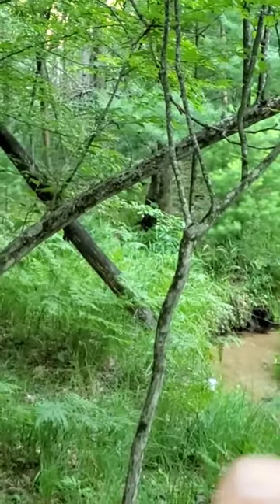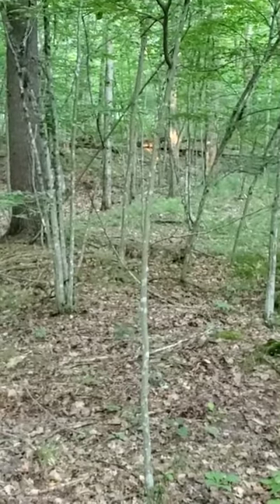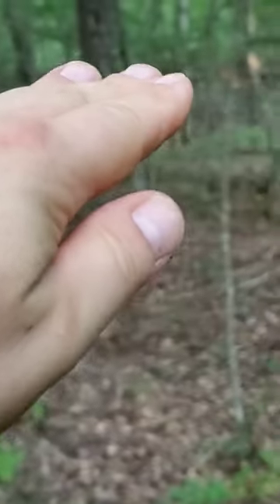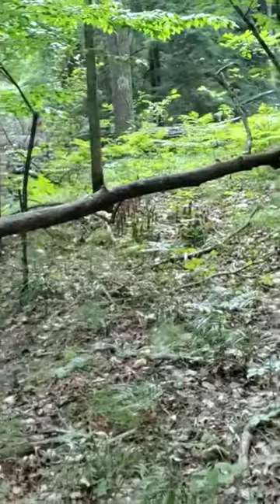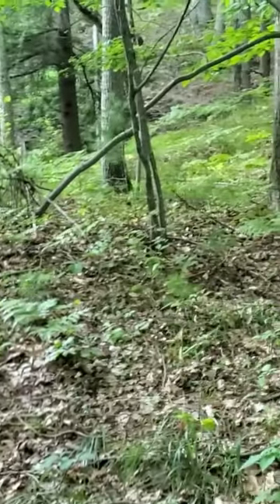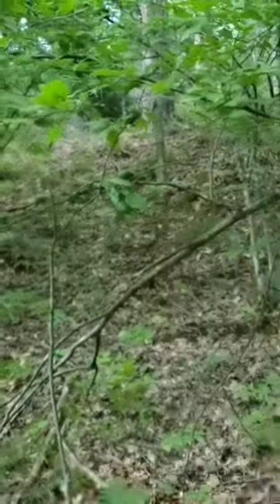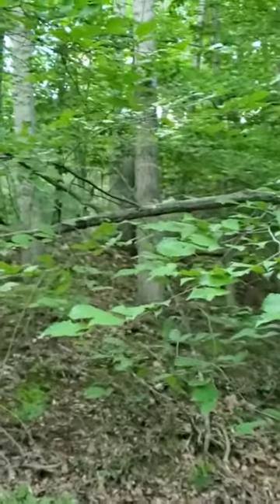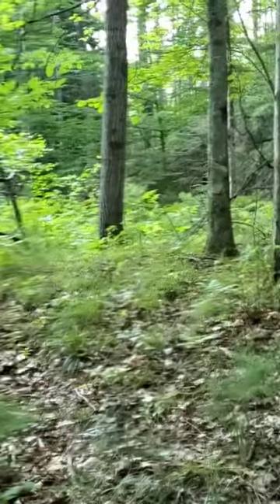Finding Clues - Old Sawmill - Logging Train finding history